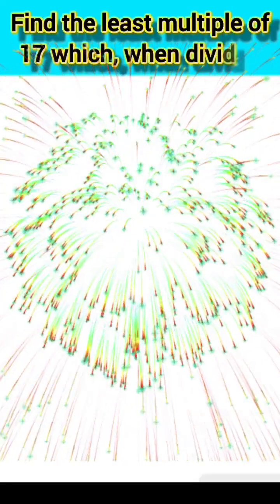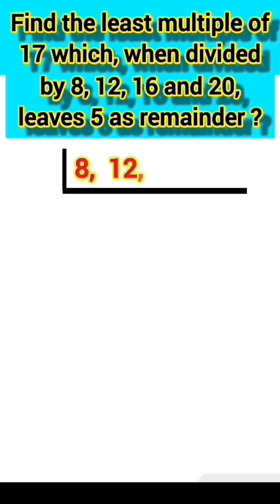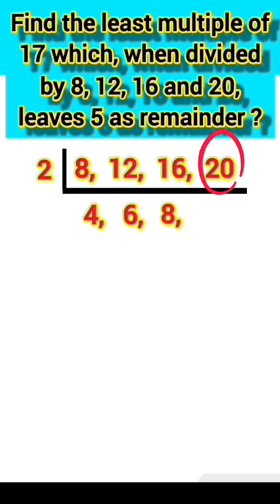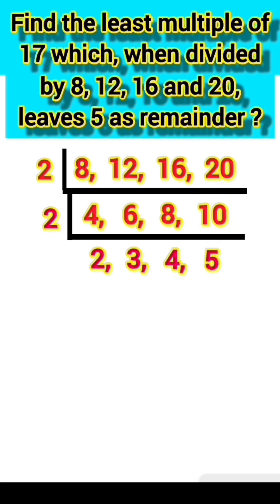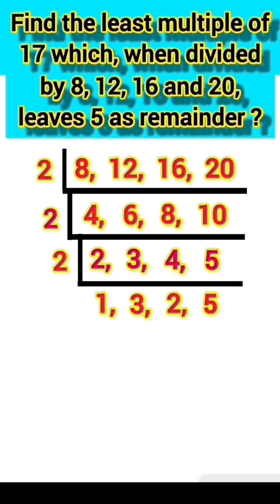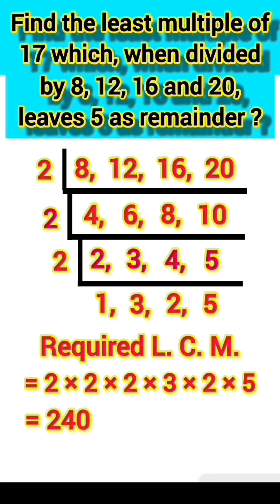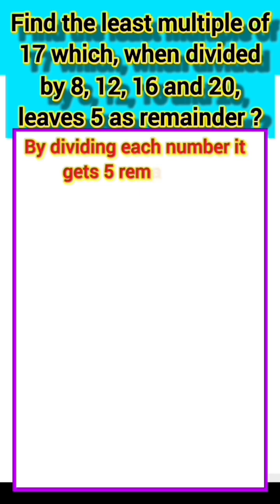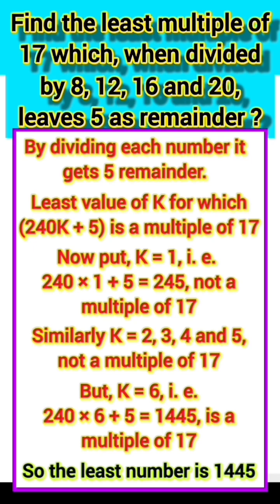𝐅𝐢𝐧𝐝 𝐭𝐡𝐞 𝐥𝐞𝐚𝐬𝐭 𝐦𝐮𝐥𝐭𝐢𝐩𝐥𝐞 𝐨𝐟 𝟏𝟕, 𝐰𝐡𝐢𝐜𝐡 𝐰𝐡𝐞𝐧 𝐝𝐢𝐯𝐢𝐝𝐞𝐝 𝐛𝐲 𝟖, 𝟏𝟐, 𝟏𝟔 𝐚𝐧𝐝 𝟐𝟎, 𝐥𝐞𝐚𝐯𝐞𝐬 𝟓 𝐚𝐬 𝐫𝐞𝐦𝐚𝐢𝐧𝐝𝐞𝐫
Write the least multiple of 17, which is divided by 8, 12, 16 and 30, leaves 5 as remainder.

What is the least multiple of 17, which is divided by 8, 12, 16 and 30, leaves 5 as remainder ?

𝐀𝐛𝐨𝐮𝐭 𝐭𝐡𝐢𝐬 𝐯𝐢𝐝𝐞𝐨 :
Learn what are "𝐅𝐢𝐧𝐝 𝐭𝐡𝐞 𝐥𝐞𝐚𝐬𝐭 𝐦𝐮𝐥𝐭𝐢𝐩𝐥𝐞 𝐨𝐟 𝟏𝟕" hope you will like it...

𝐐𝐮𝐞𝐫𝐢𝐞𝐬 𝐒𝐨𝐥𝐯𝐞𝐝 :
1. What is the least multiple of 17, which is divided by 8, 12, 16 and 30, leaves 5 as remainder.
2. L. C. M. and H. C. F. math problem with solution.
3. H. C. F. and L. C. M. math problem with solution.